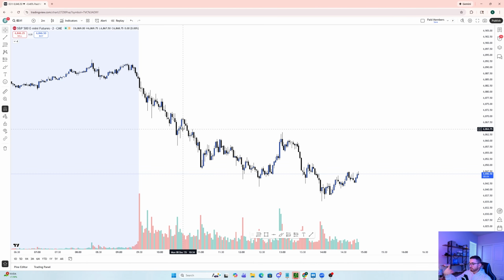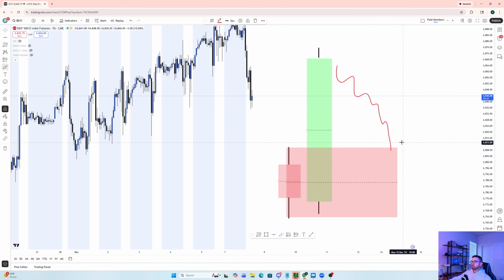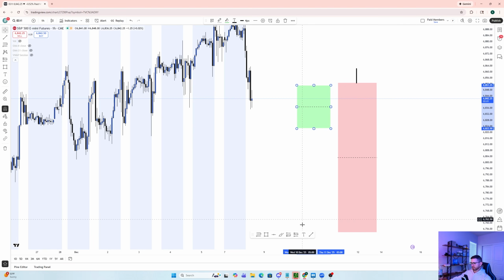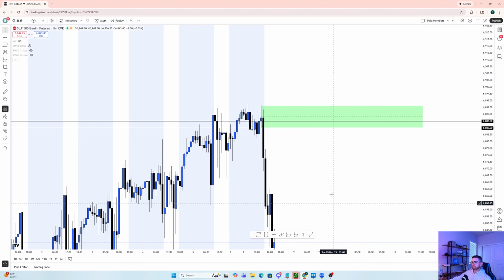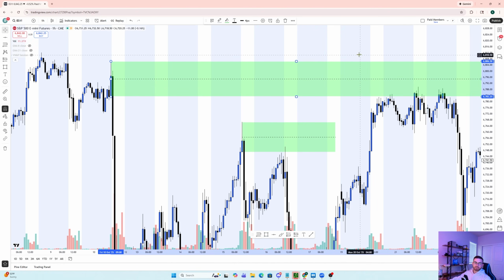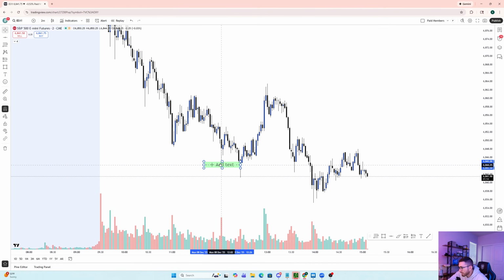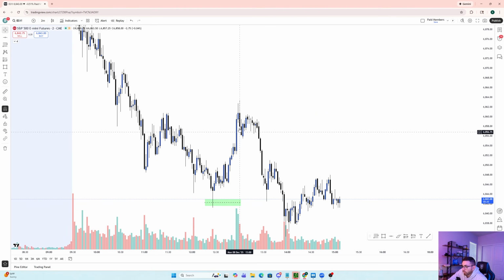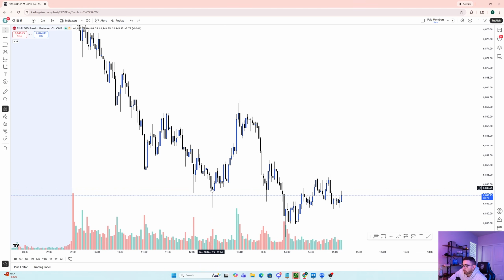This 2-Minute Strategy Works Every Single Time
📈 The 2 Minute Scalping Strategy (That Actually Works in 2025)

Looking for a profitable scalping strategy that actually works in today’s market? This video breaks down my 2-minute scalping strategy step-by-step — including how I confirm entries, manage risk, and consistently catch high-probability trades.

Whether you trade Futures, NASDAQ, ES, SPY, or Forex, this is one of the cleanest and most effective day trading strategies I’ve ever used. Watch until the end for live chart examples and bonus tips that will instantly improve your trading precision.